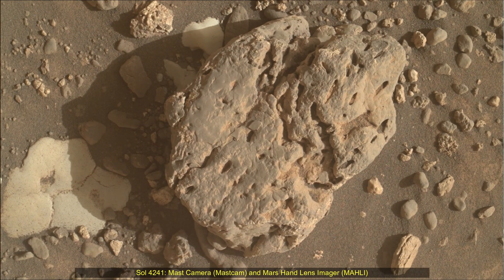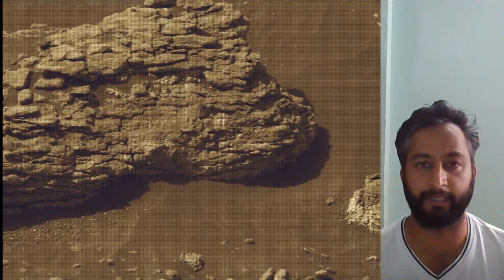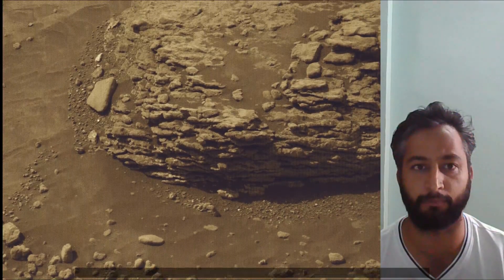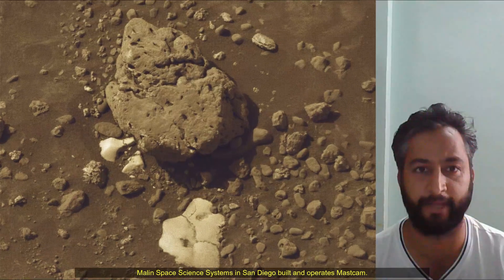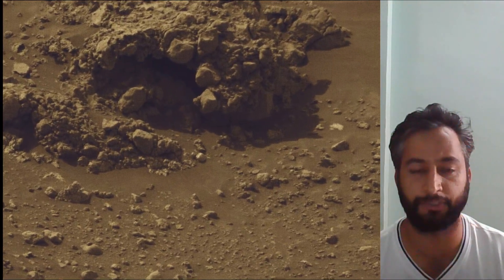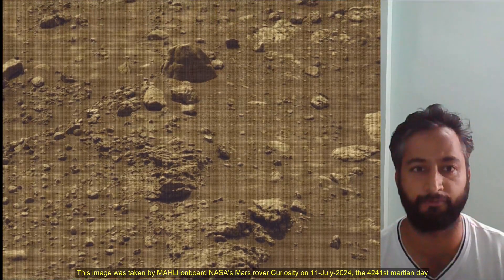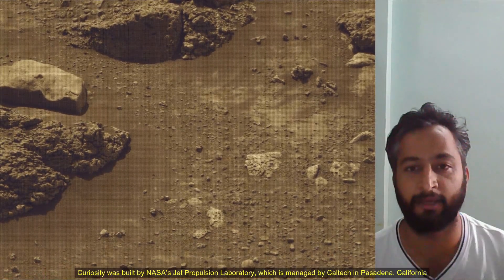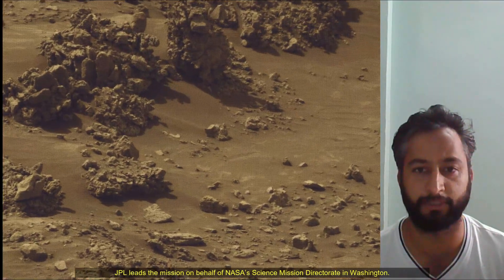NASA Released New Images of Mars Rover Captured by Curiosity on Sol 4241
Sol 4241: Mast Camera (Mastcam) and Mars Hand Lens Imager (MAHLI)
This image was taken by MAHLI onboard NASA's Mars rover Curiosity on 11-July-2024, the 4241st martian day or sol of the curiosity rover of mission.